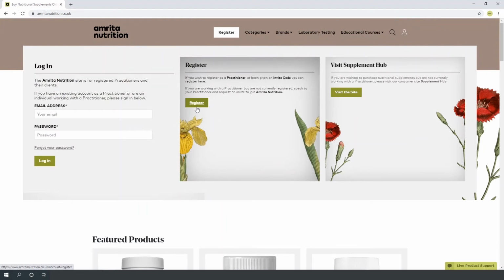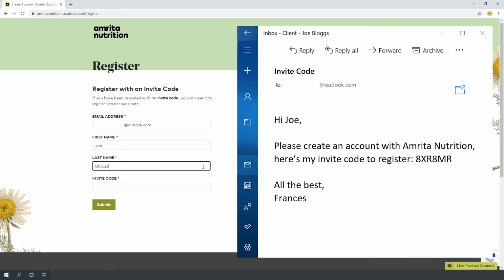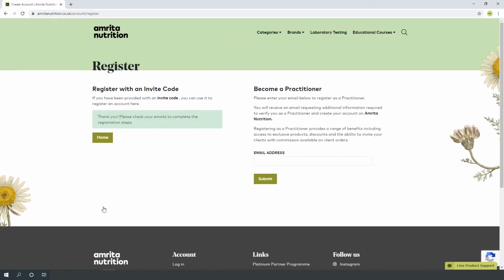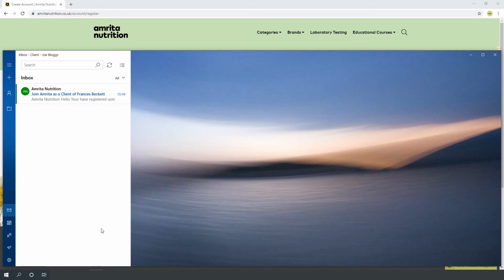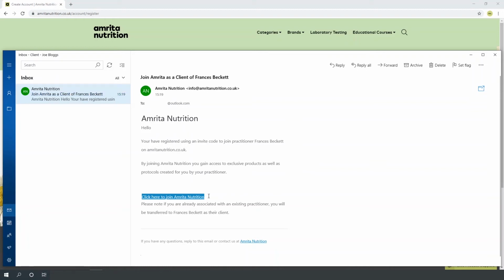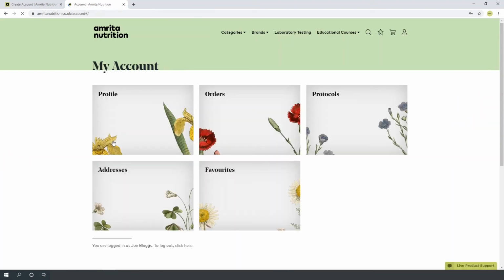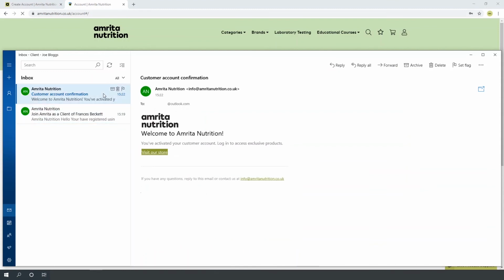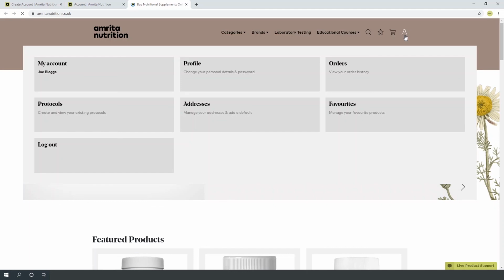Registering with an Invite Code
A brief tutorial demonstrating how to register on the Amrita Nutrition website with an invite code. Your practitioner will need to share their unique invite code with you.